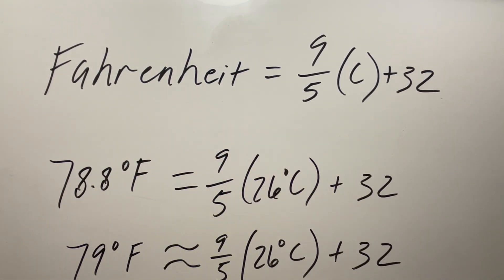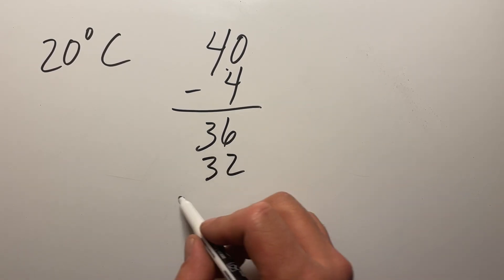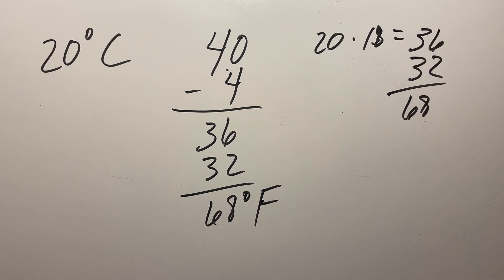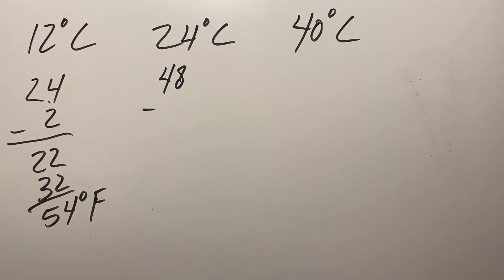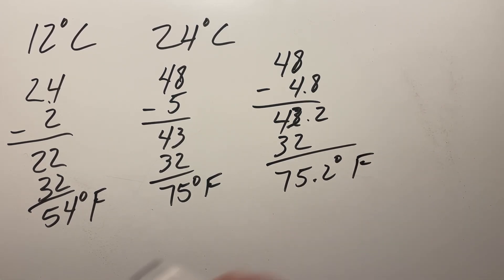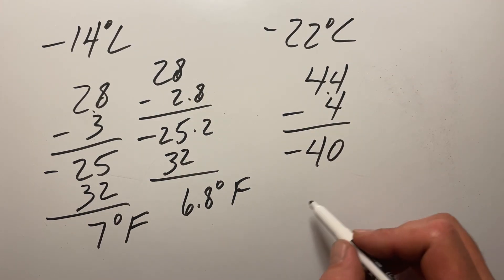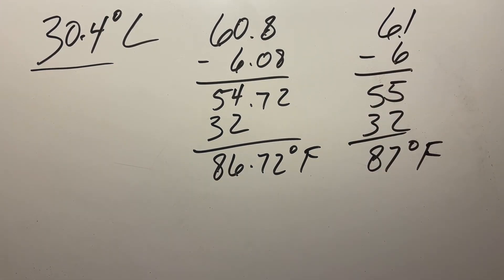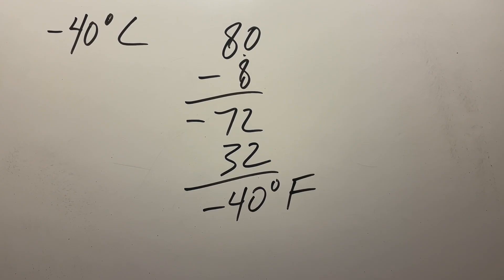Mental Math: Convert Celsius To Fahrenheit In Seconds!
In this video I will show you the simple steps you can use to convert degrees Celsius into degrees Fahrenheit. This method can be used to convert whole number degrees, decimal degrees, and negative degrees.